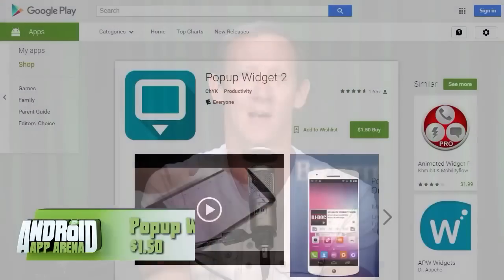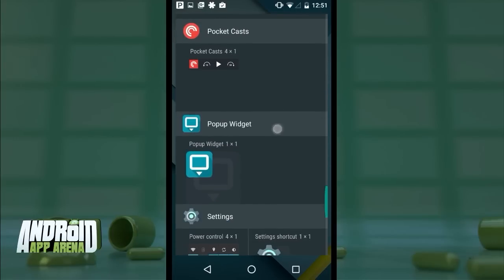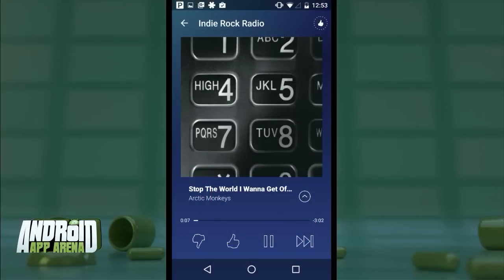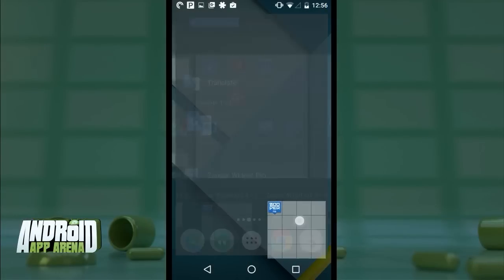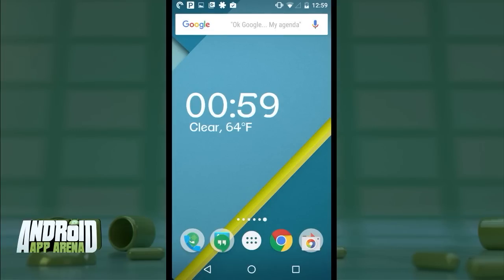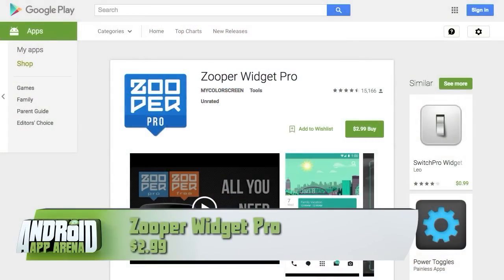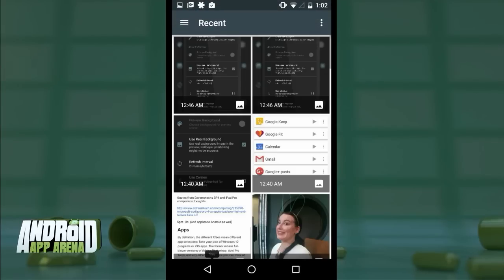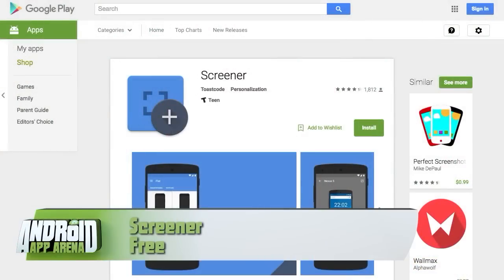Android App Arena 68: Widgets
Hands on reviews of Popup Widget 2, Jack's Music Widget, Zooper Widget Pro and Screener.